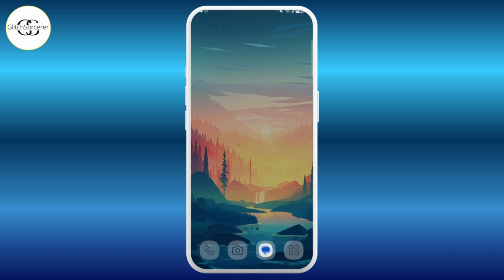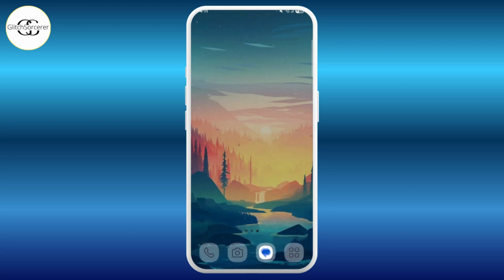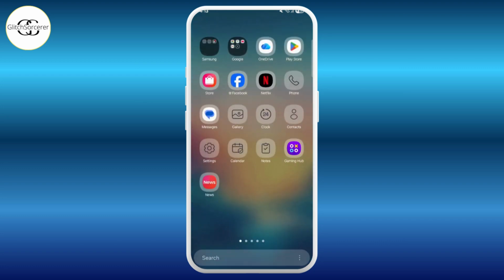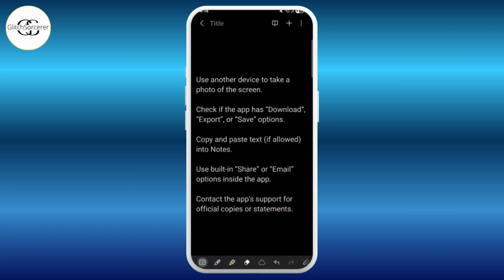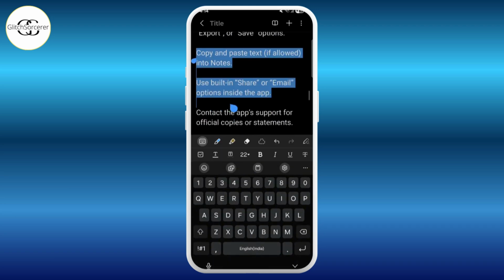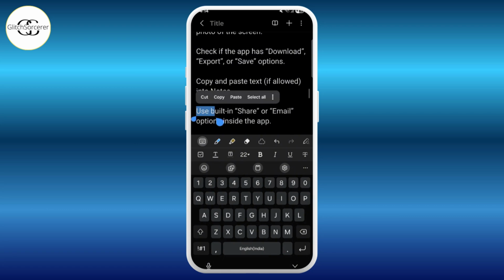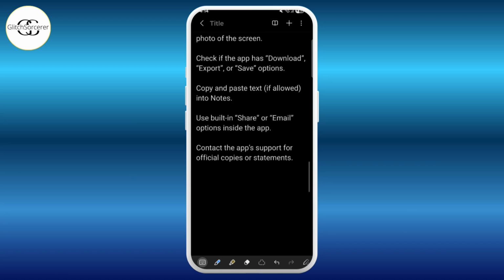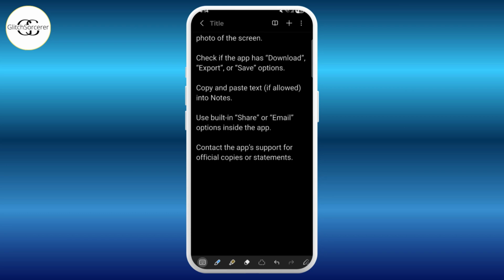How To Take Screenshot on Apps That Don’t Allow 2026 – Easy Fix Guide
Frustrated when apps block screenshots? Many users face this issue on Android or iOS, but this 2026 tutorial shows simple, safe methods to capture screenshots even on restricted apps. Perfect for saving important content or troubleshooting app issues.

📌 Timestamps:
00:05 – Methods to Take Screenshot on Restricted Apps
00:25 – Using Built-In & Third-Party Tools Safely
00:45 – Tips to Avoid Errors or App Blocks

💡 Why Watch This Video:

Step-by-step guide for taking screenshots on restricted apps

Safe methods for Android and iOS devices

Solve common errors when apps block screenshots

2026 updated techniques for U.S. mobile users

Quick, easy, and beginner-friendly solutions